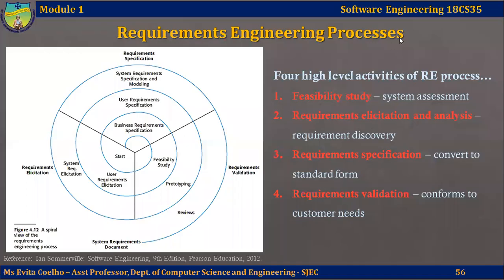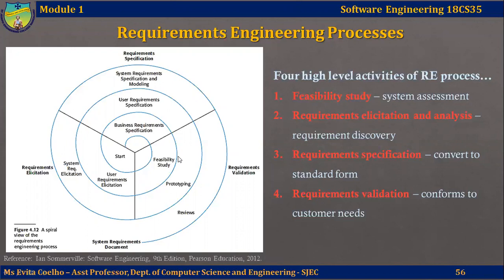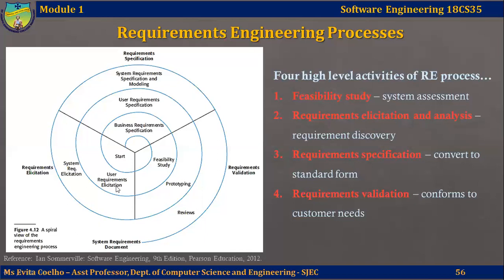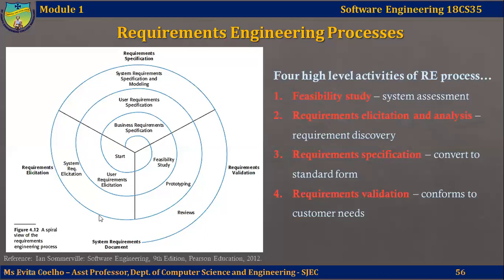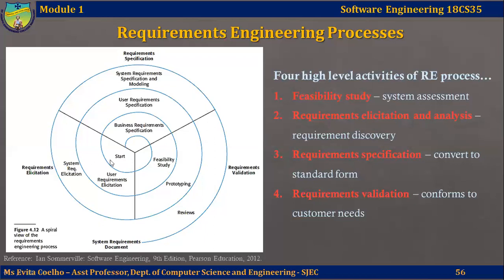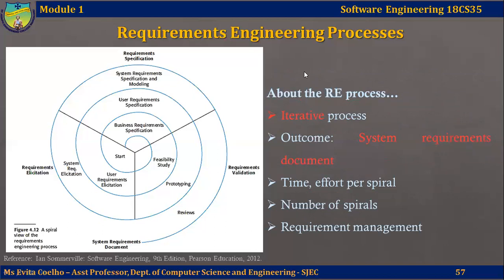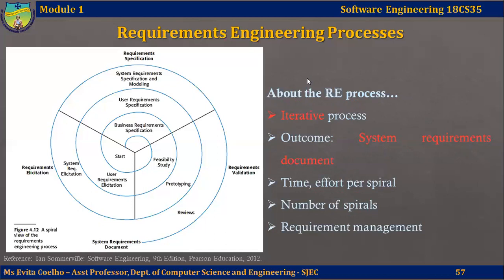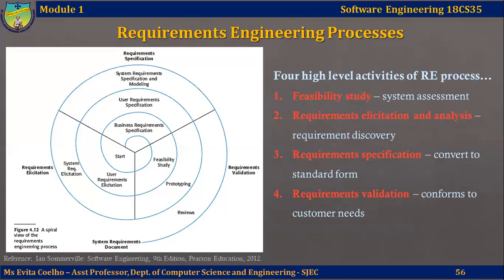Lecture Video 1.3.2 - Requirements engineering process